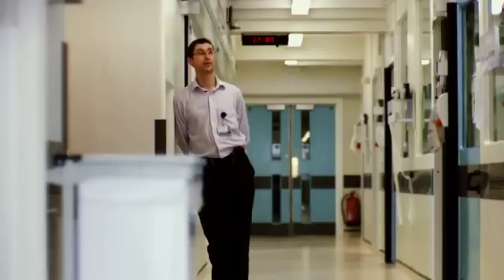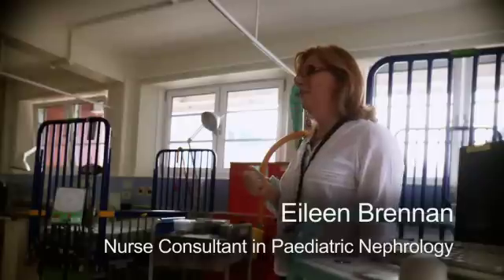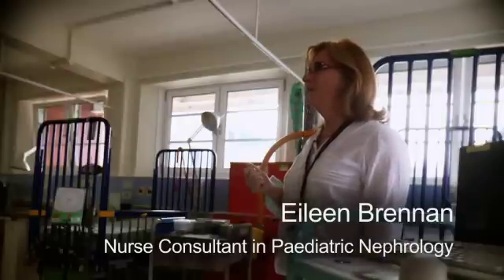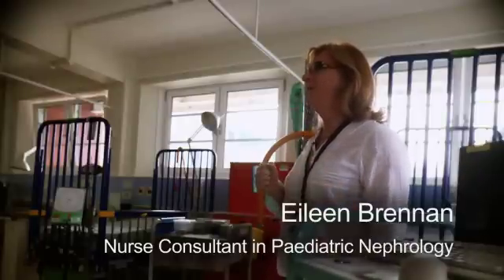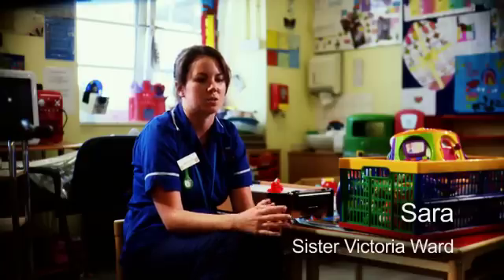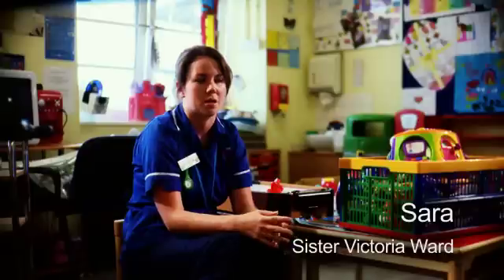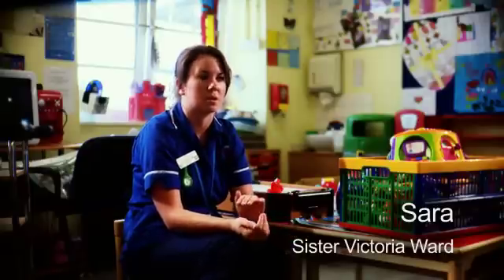Block Solutions - Great Ormond Street Hospital Case Study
Stable systems, advanced technology, outstanding outcomes. Learn how Great Ormond Street is transforming paediatric healthcare with infrastructure, collaboration, mobility and location tracking systems from Block Solutions.